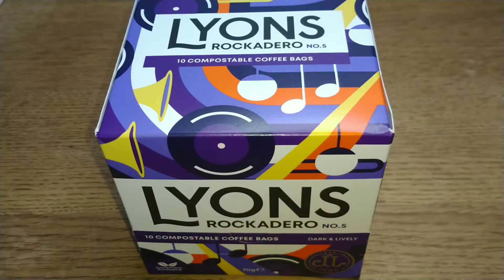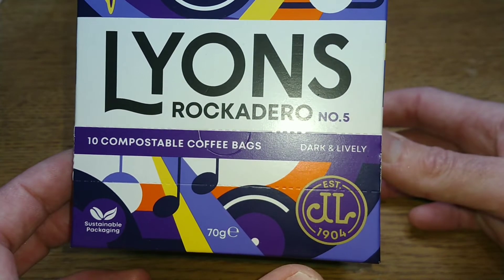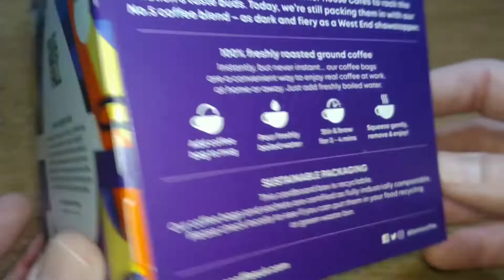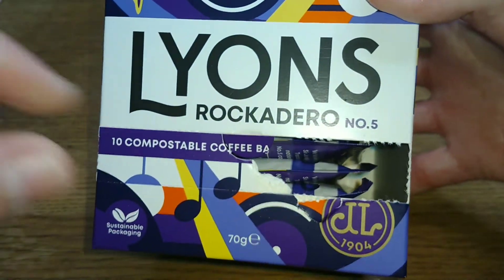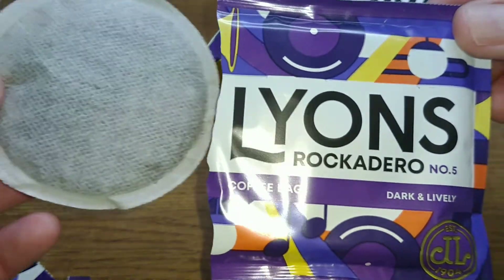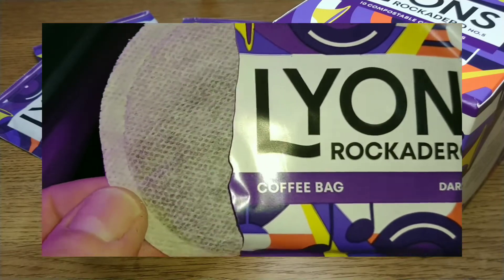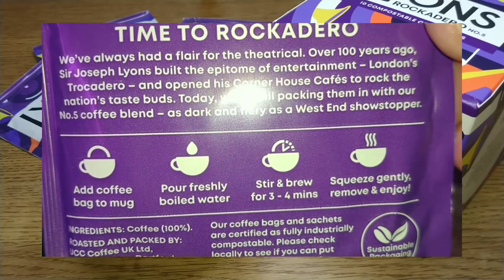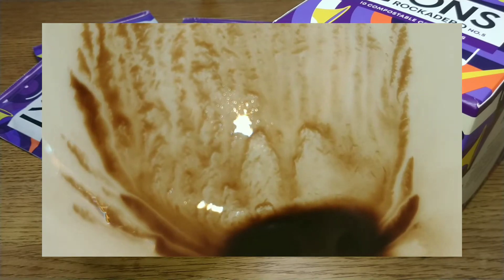Lyons Rockadero Coffee Bags Review.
This is my quick review of Lyons Rockadero coffee bags...not tasted one this bad in a while.

or